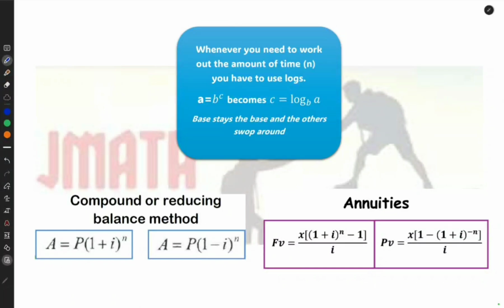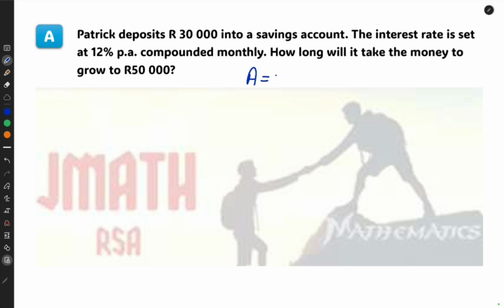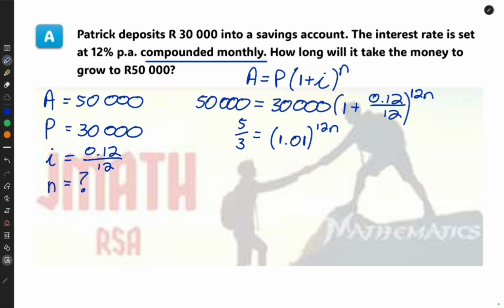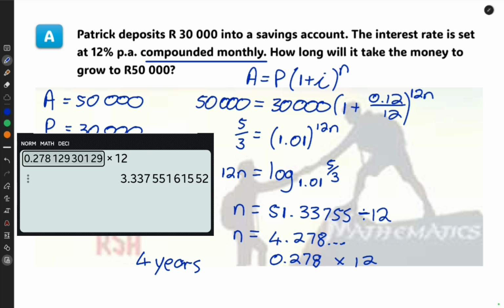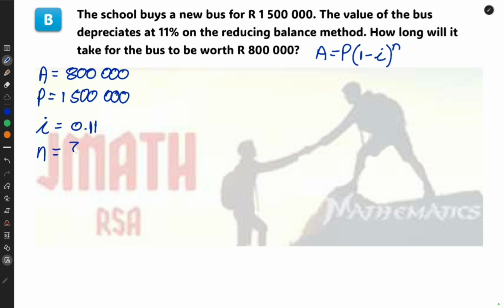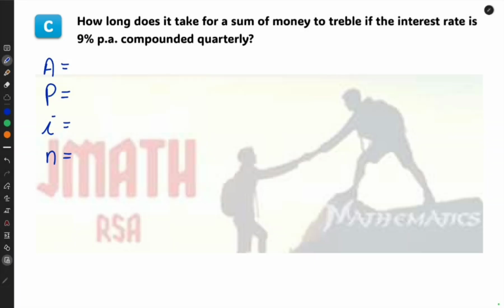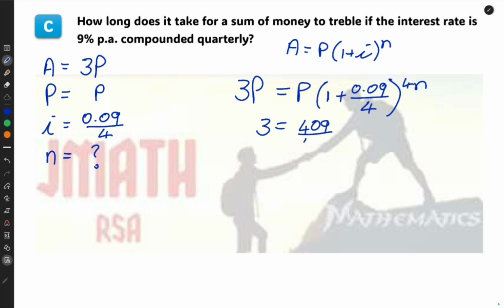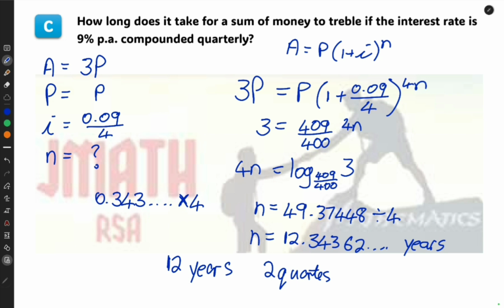GR12 3.1 When to use logs in financial maths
This video teaches you when and how to use logs in financial maths.
We do 3 sums to explain everything you need to know to ACE these questions